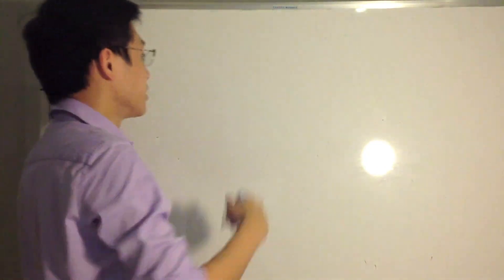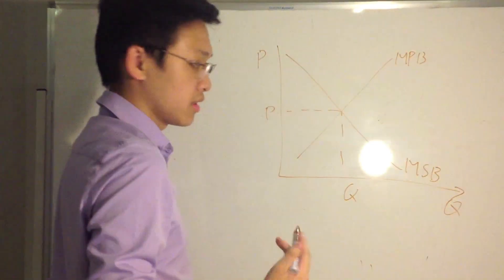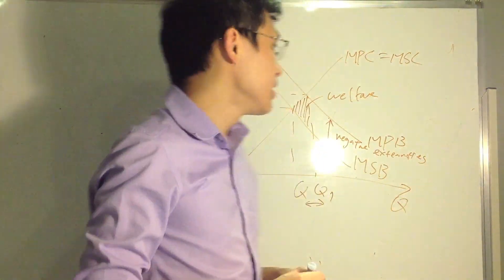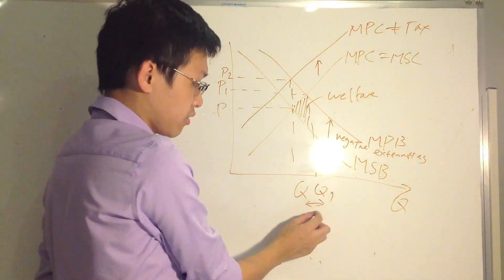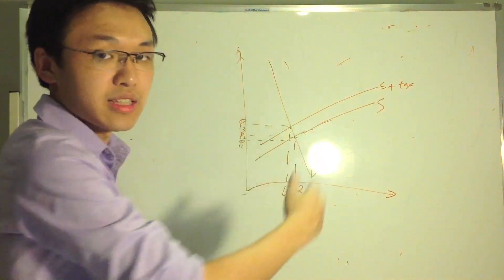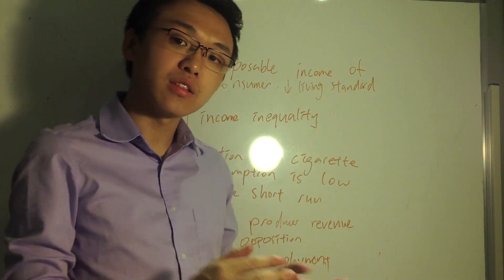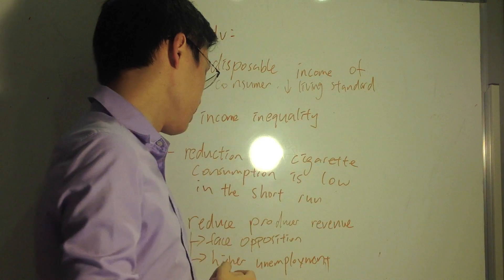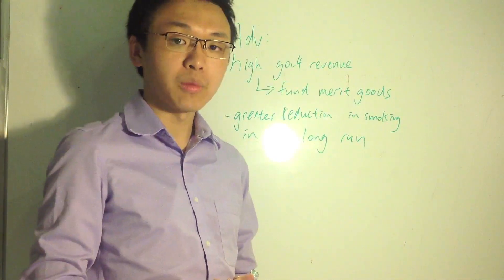How to write a Level-7 IB Microeconomics IA in two hours